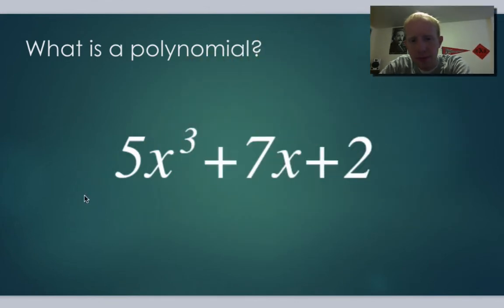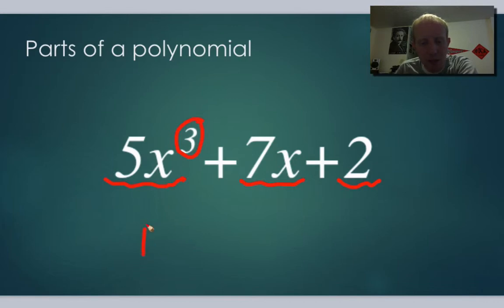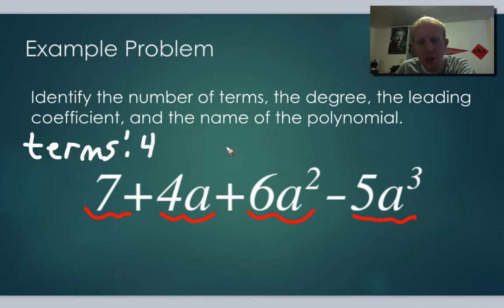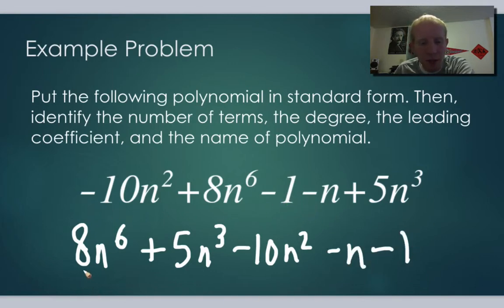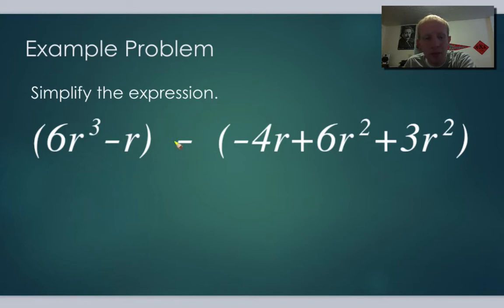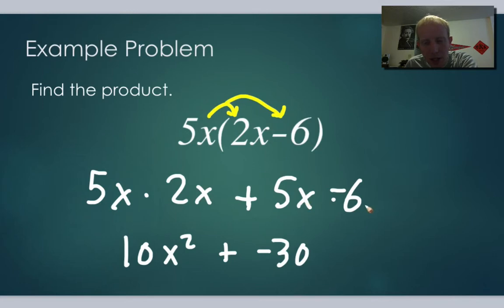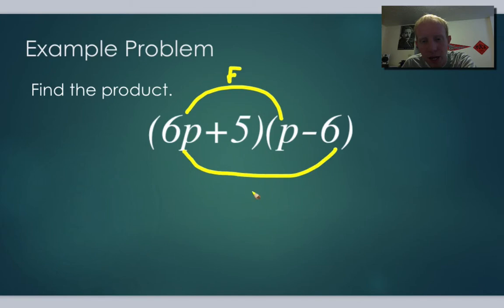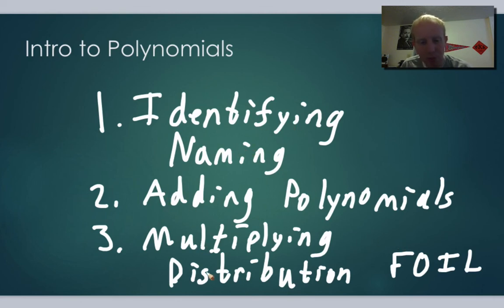SM2 5.1 - Intro to Polynomials